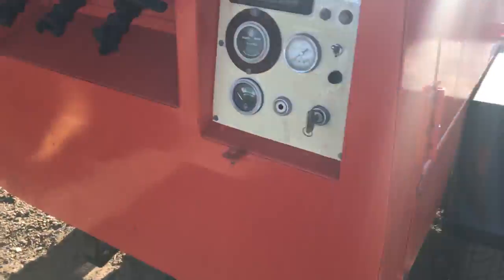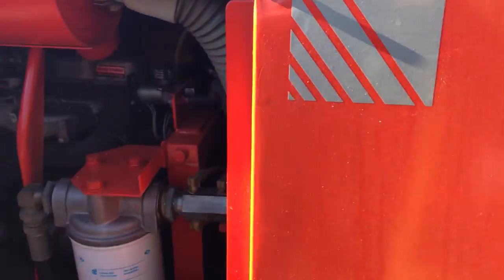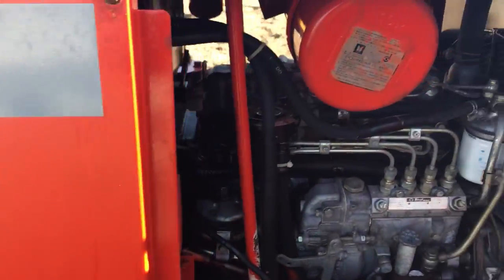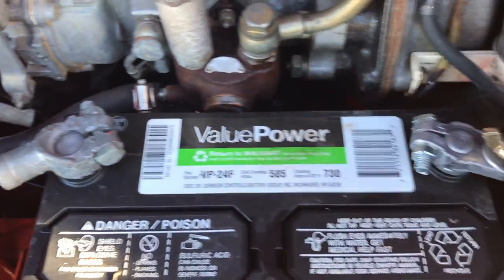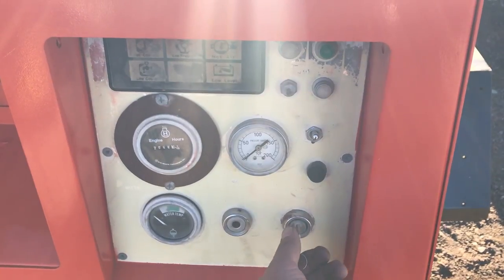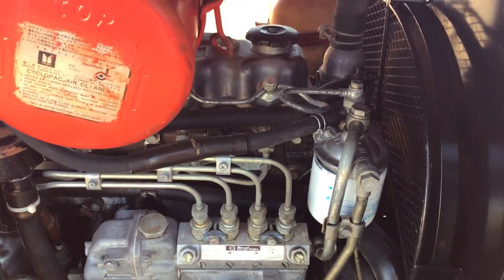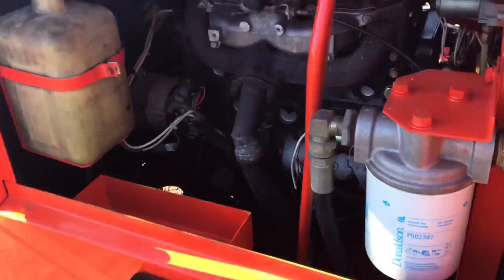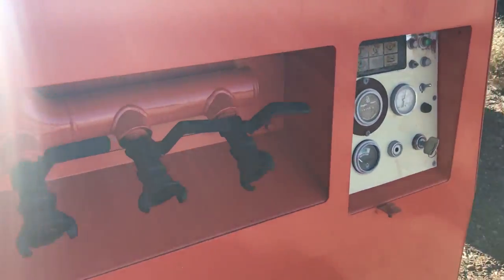Multiquip Air Compressor